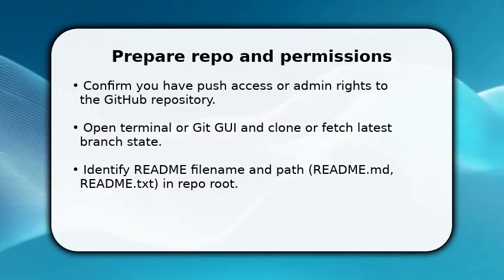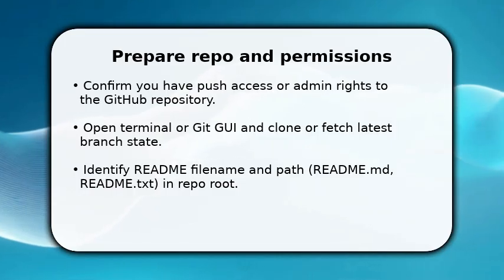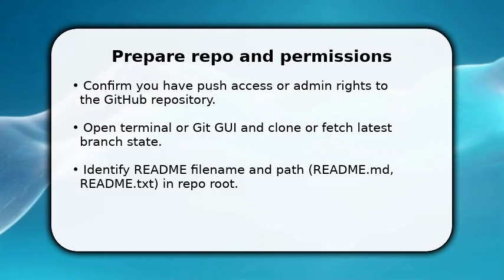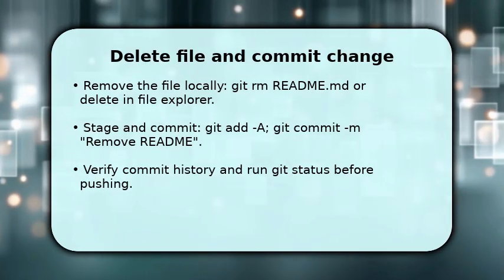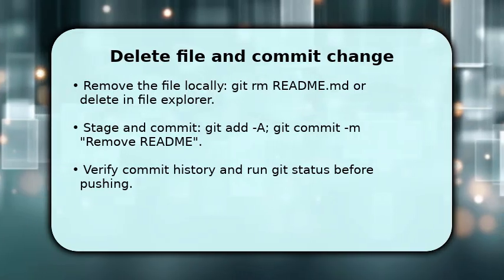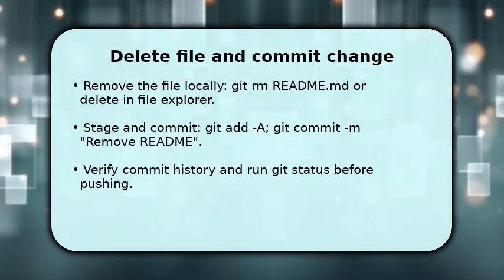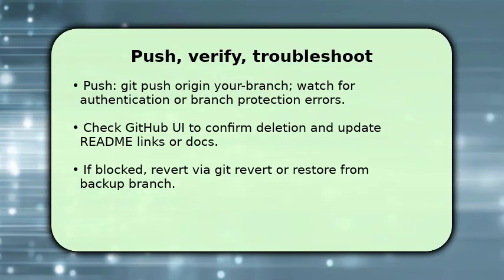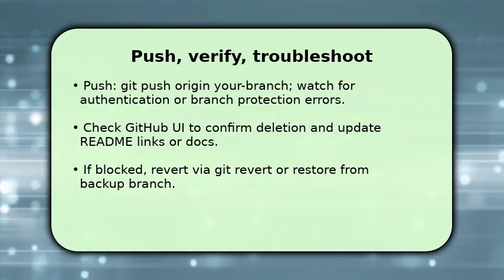How to Remove Readme File from Github - Step by Step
How to Remove Readme File from Github - Step by Step | 🔒 Surfshark VPN Deal — Stay private and secure. $1.99/mo + 3 Months Free ▸

Learn the step-by extricate a README file from your GitHub repository with this detailed guide. Discover how to safely remove unwanted documentation without affecting your project's history, and follow best practices for maintaining cleanliness in your codebase.

remove readme, GitHub, README deletion, step-by-step process, project repository management, clean up GitHub repo, delete README file, git commands to remove files, repository organization tips